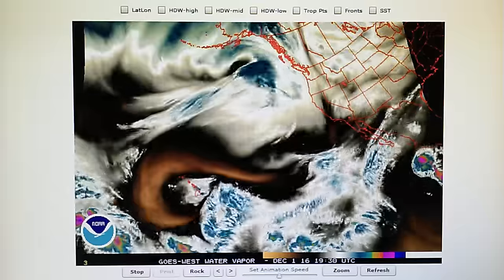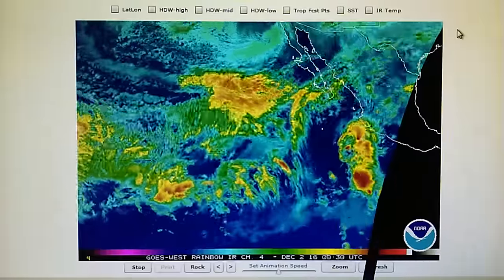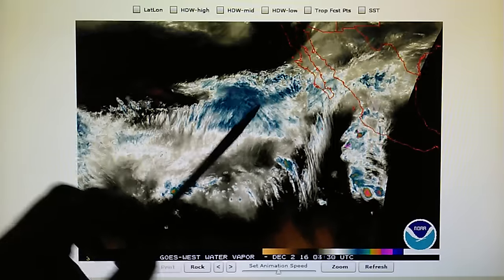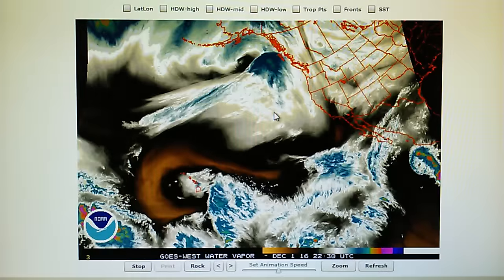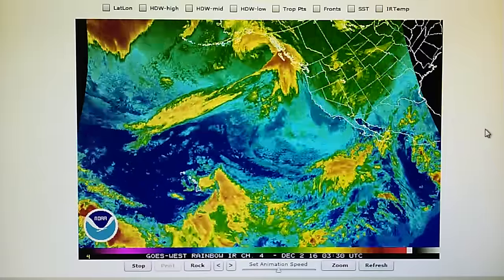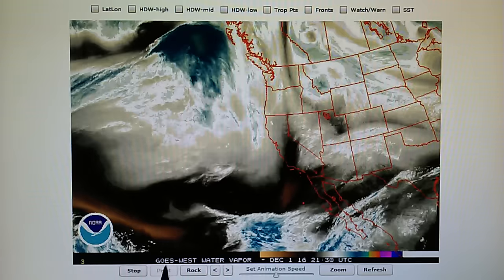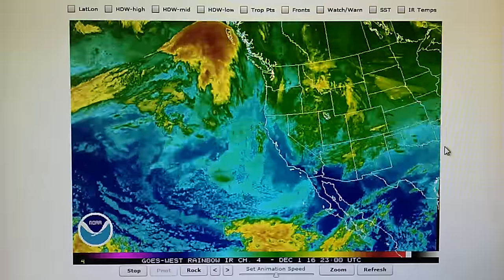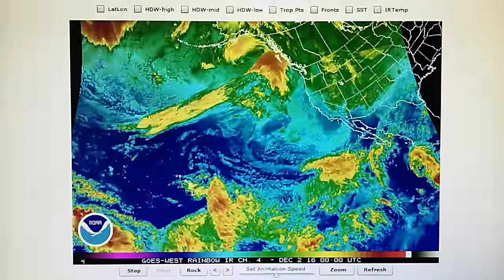Pt. 2; 12-1-2016; High Pressure Installed to Block Moisture / Rain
(Thurs.) High Pressure is installed offshore and over Southern CA to prevent the moisture laden Jet Stream from delivering moisture into Southern CA.  A separate channel of high pressure has been installed horizontally in the Eastern Pacific to block a tropical moisture flow from the South from mixing with the cold moisture diving down on the Jet Stream into CA.  Note the blockade which is stopping the tropical moisture flow trying to move North - and the large area of outflow shown in the East Pacific and California from the transmitter-generated high pressure.  This is causing strong winds in Southern CA tonight.   High pressure has been installed to the NW of a low pressure area and this engineers the offshore wind condition in the region.

A large area of thunderstorms off of Mexico has been targeted with a microwave transmitter to disrupt and weaken the organization of the storm system.  A large blast pattern is also visible around the edge of the thunderstorm system shown in the Watervapor and Visible light maps.  Blast rings can be seen moving out radially from the point where the microwave RF targeted the center of the thunderstorm.  A hole in the  system is visible in the IR map from the microwave blast.  The circular expanding rings are caused by the rapidly heated watervapor (superheated) which quickly expands, generating a shock wave of steam and watervapor. None of the weathercasters on State-television ever show us these details.